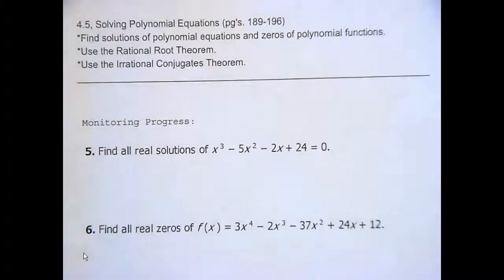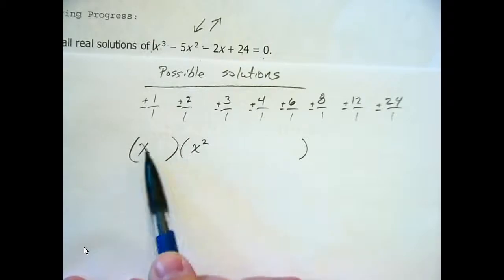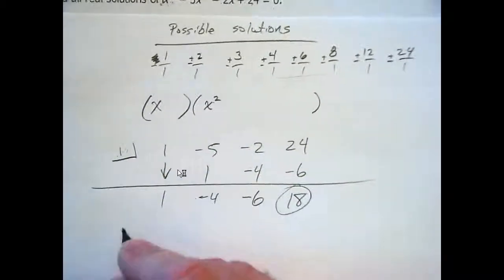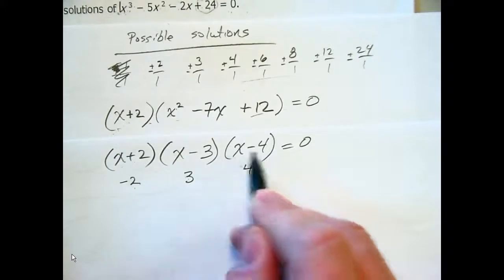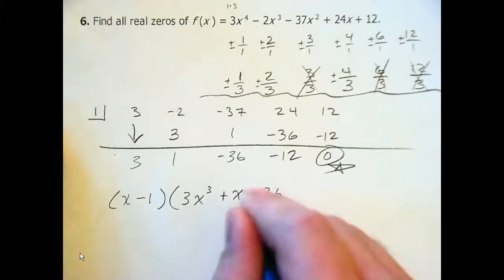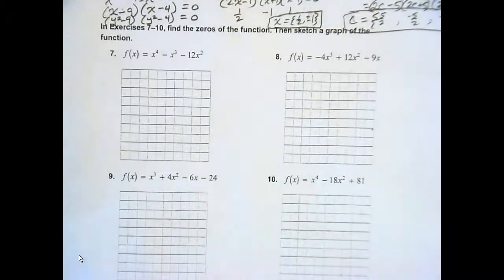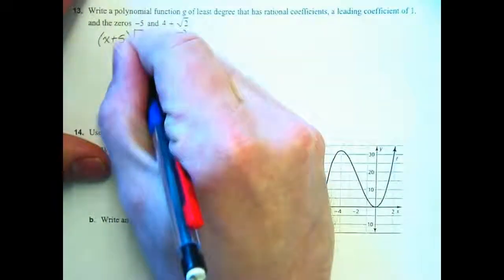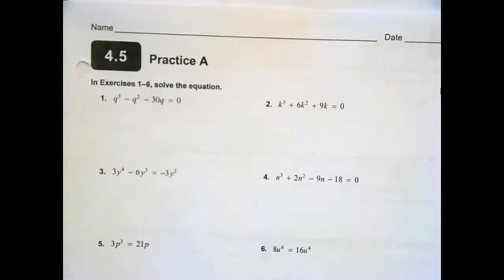BID Trig 4.5, Solving Polynomial Equations, Part 2